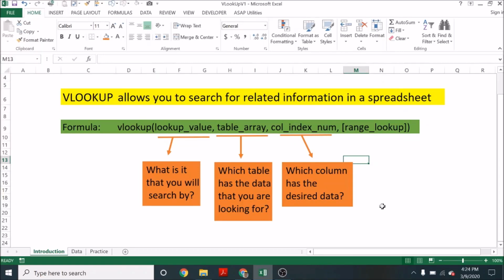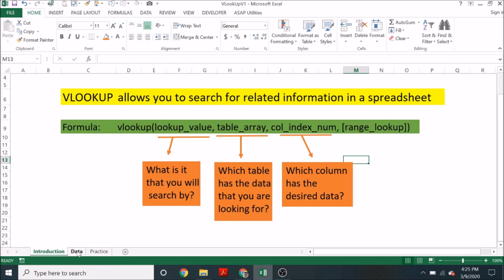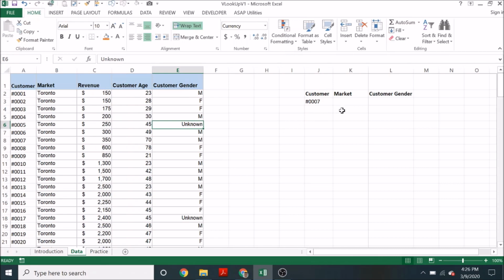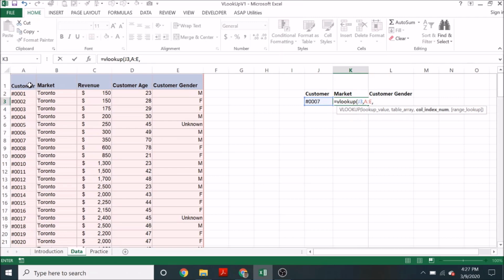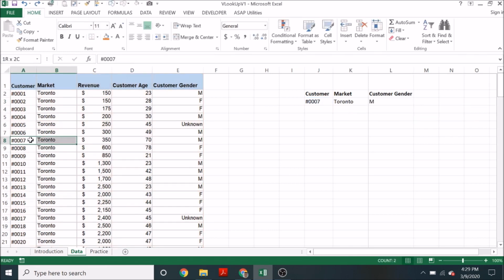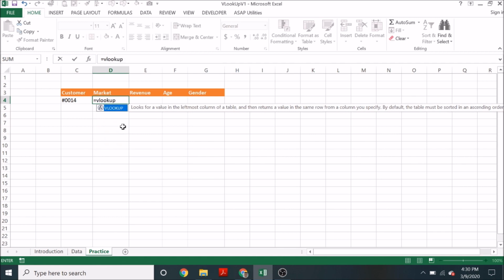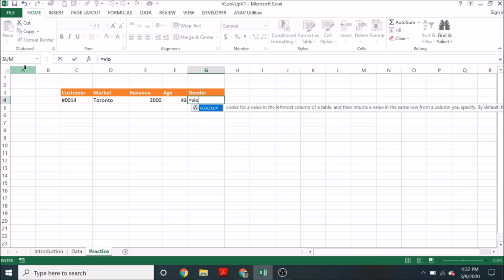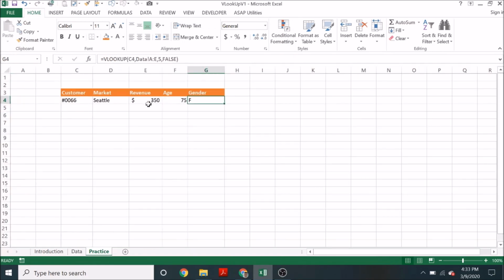Learn VLOOKUP in 7 minutes (Microsoft Excel)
We cover a few examples in this tutorial including:

1. What is the VLOOKUP Formula?
2. How to use VLOOKUP if you are in the same spreadsheet as your data?
3. How to use VLOOKUP if your data is in a different tab?

The same formula can be used in both Microsoft Excel and Google Sheets.